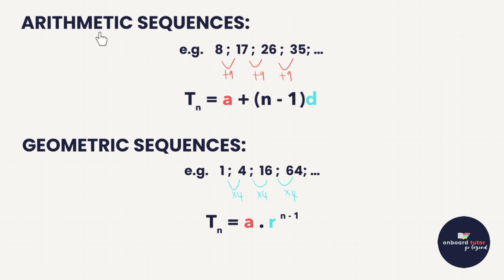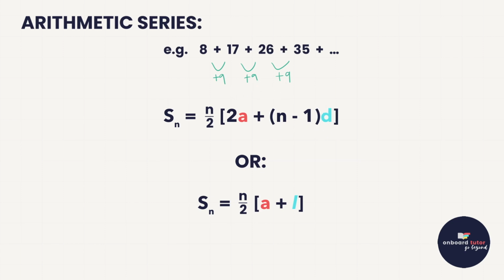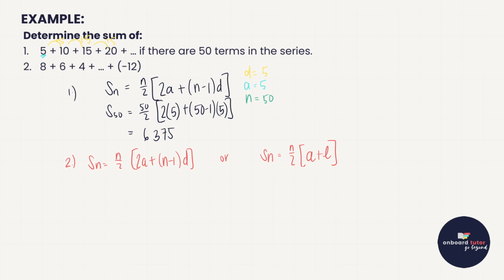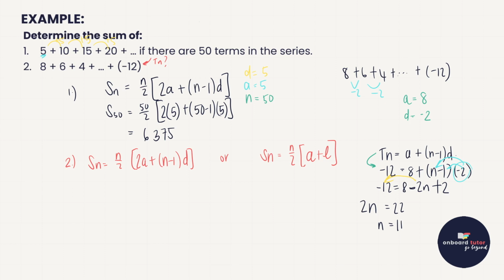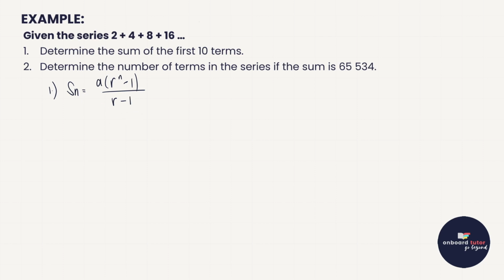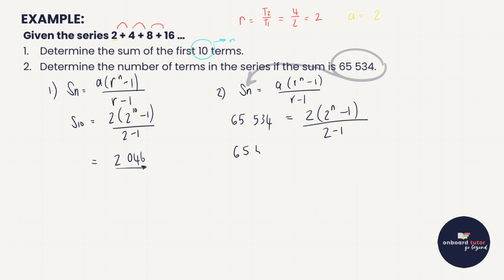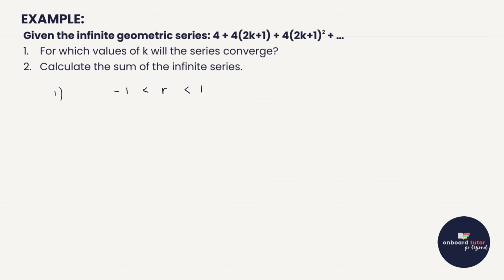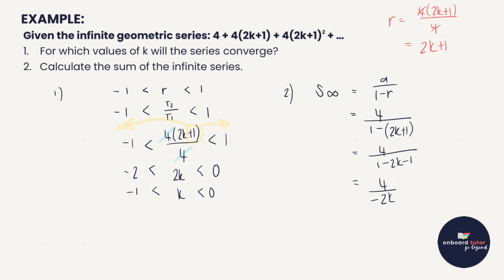Grade 12: Series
Join Nicole, one of our amazing maths teachers, as she goes through the ins and outs of Grade 12 Series 🙌